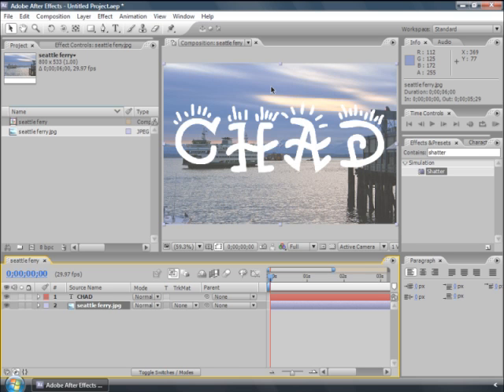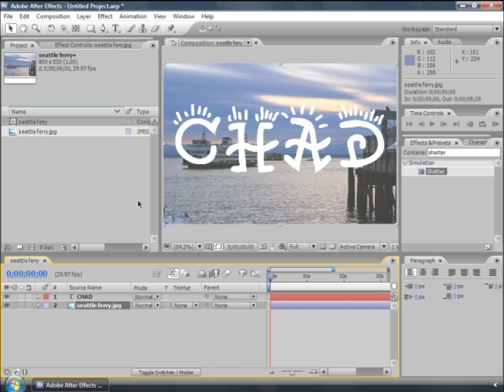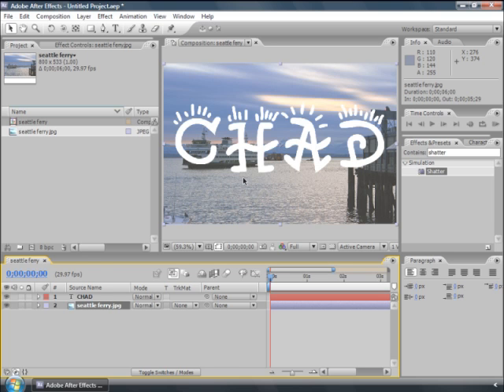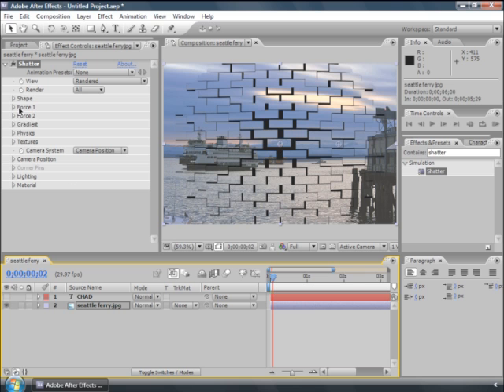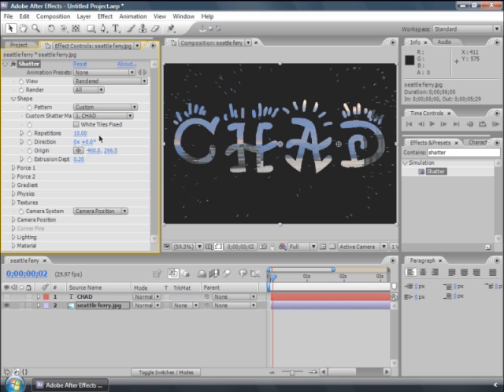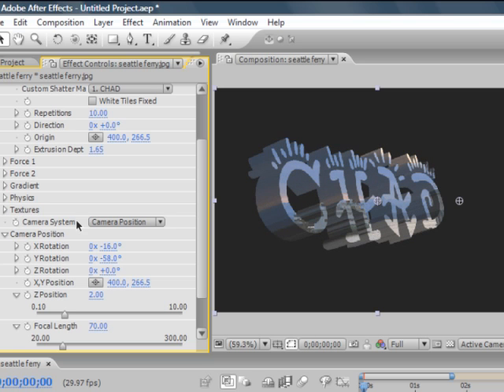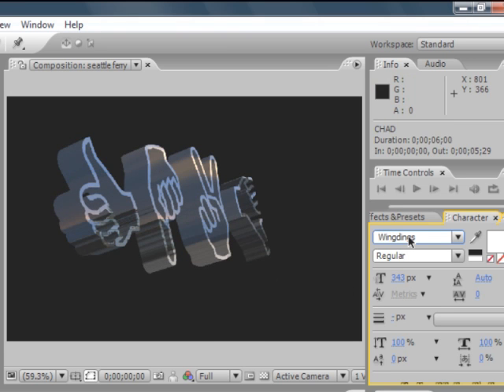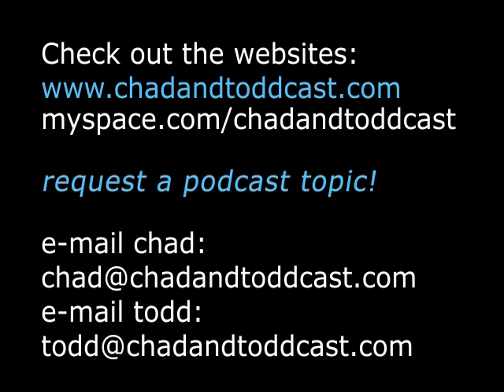TUTORIAL After Effects Making REAL 3D text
A tutorial by Chad Perkins in how to quickly and easily create three dimensional text in After Effects without 3rd party plugins, or duplicating layers a million times. From the All Things Adobe podcast by the Perkins Brothers (Chad and Todd).